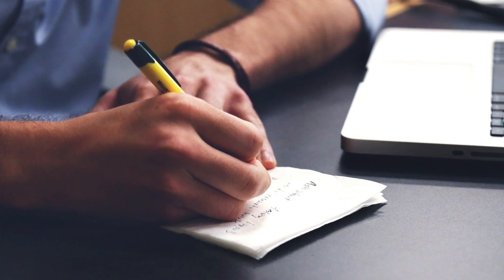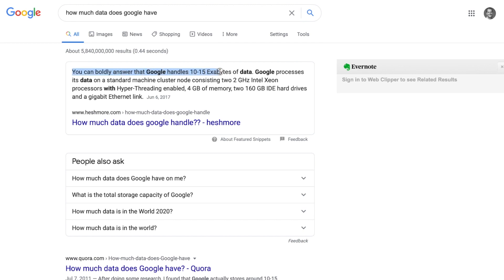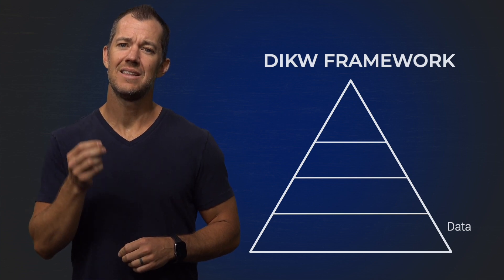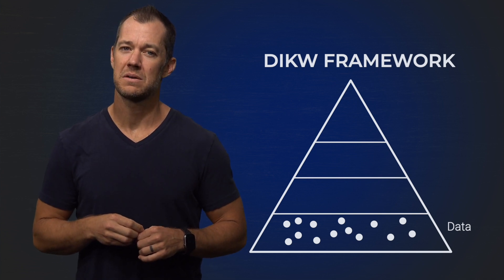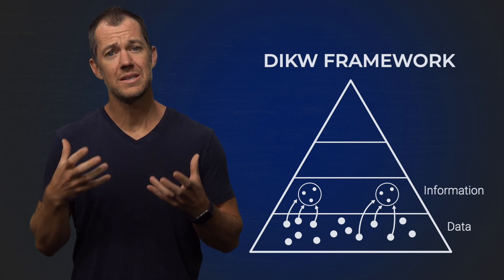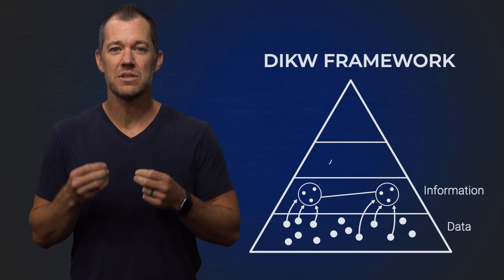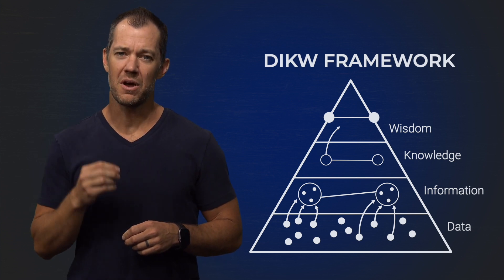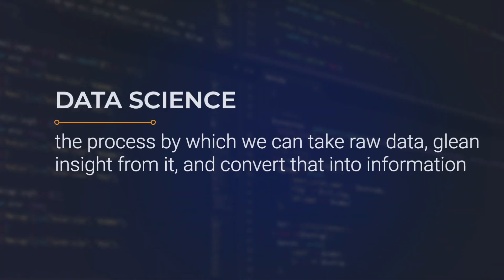Introduction to Data Science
In this video, you will develop an understanding of what data science entails and gain insight into some of the tools that data scientists use. As you begin your data science journey, you will be introduced to a definition of data science, the meta-learning of data science, and the history of data science.  All you need to get started is the video below and a desire to learn about the foundations of data science.